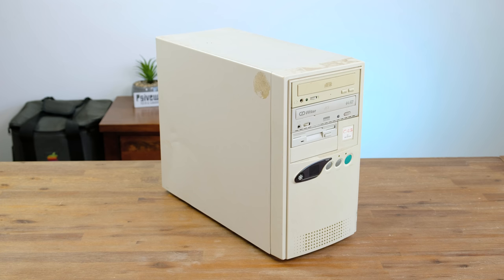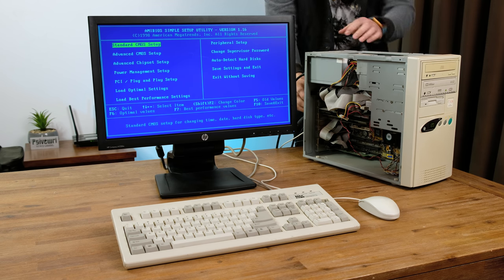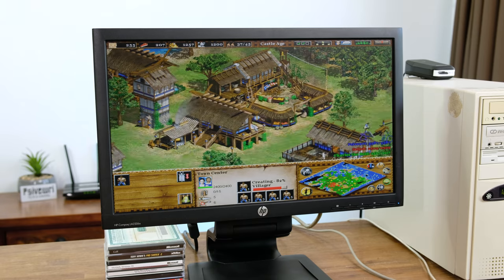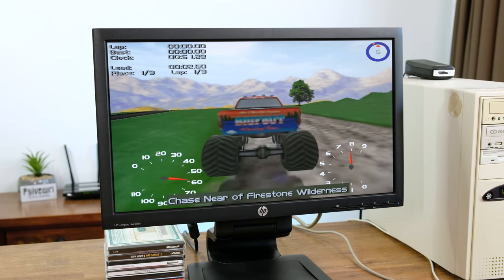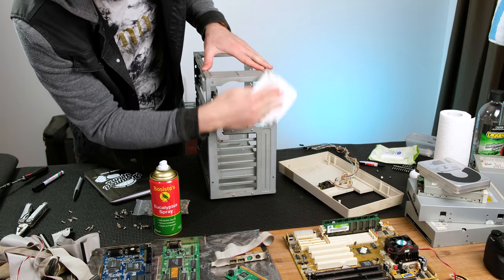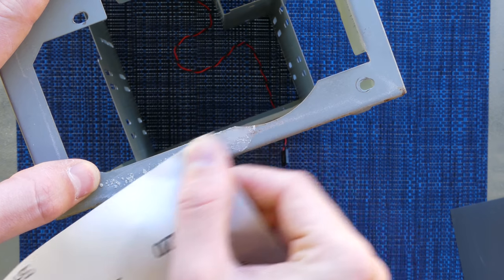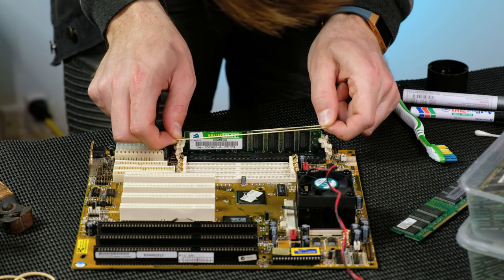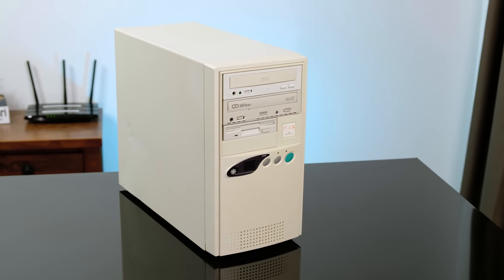Using An Old Windows ME PC! Big Mistake?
Let's try gaming and refurbishing this ancient Windows ME computer tower :) Does it still work after sitting around for many years? Let's find out :)

System Specifications:
233MHz AMD K6-2 Socket 7 CPU
128MB 133MHz SD-RAM
3.2GB Seagate Hard Disk
8MB 3DFX VooDoo II 3D Accelerator
4MB S3 Virge DX Graphics Card